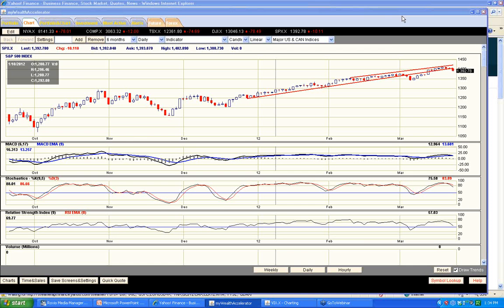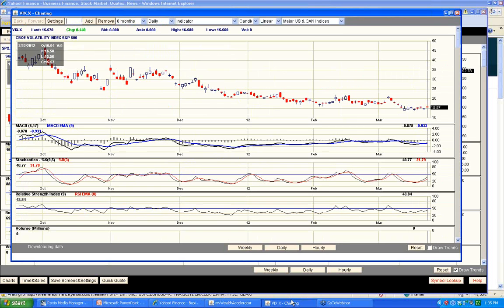IdealTradingLifestyle.com‐Stock Market Review for March 22, 2012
- IdealTradingLifestyle offers unique tools that will provide you with the resources you need to make strong decisions regarding your trades without taking years to learn how to trade. The result is high returns, relying on our experts to provide you with the information you need to make successful trades so you can plan your trading activities accordingly.